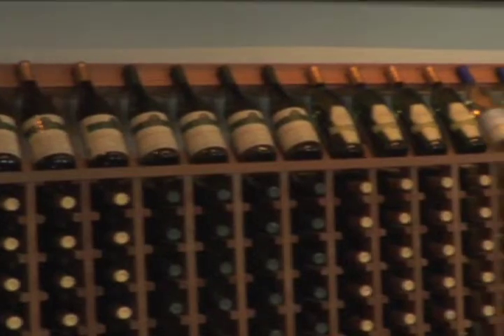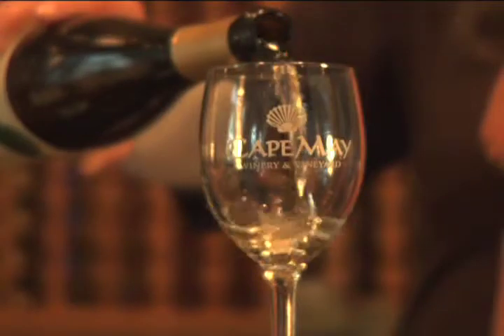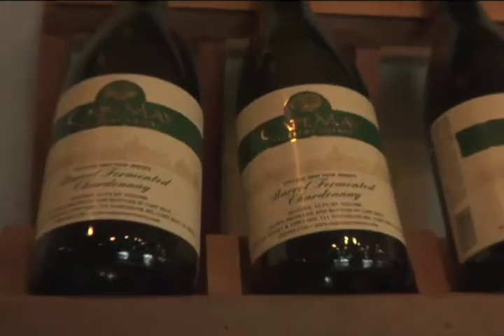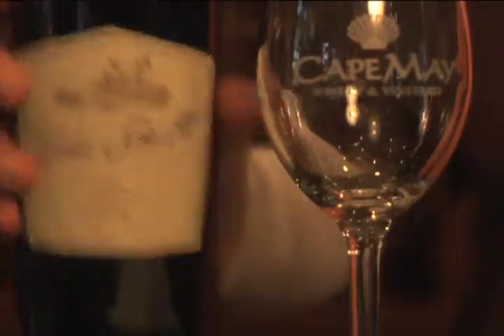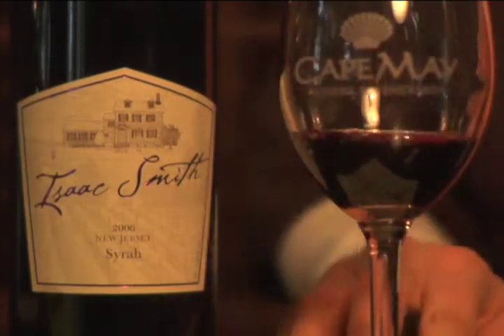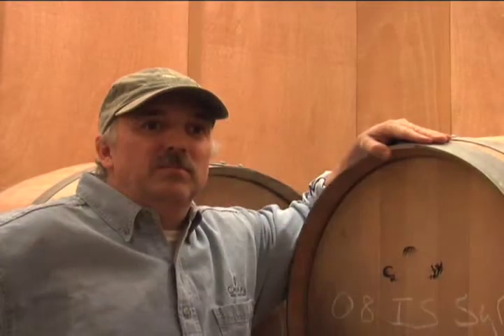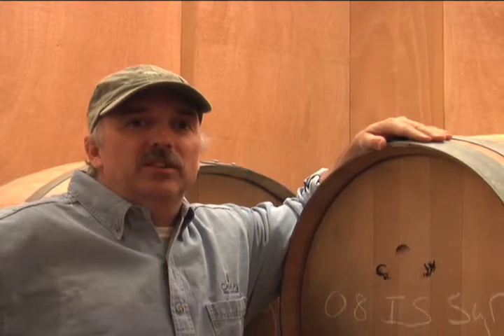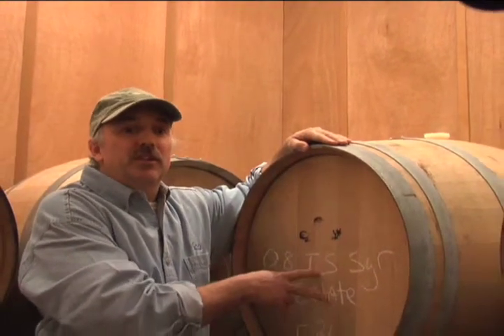Cape May Winery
Short promo for Cape May Winery, interview with tasting room manager Stephanie and also with Darren, winemaker of the winery.